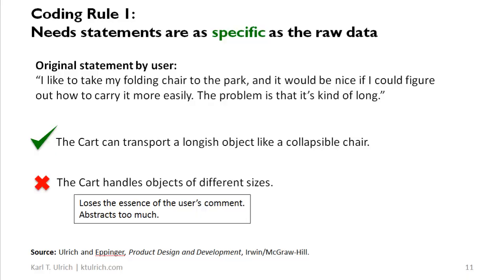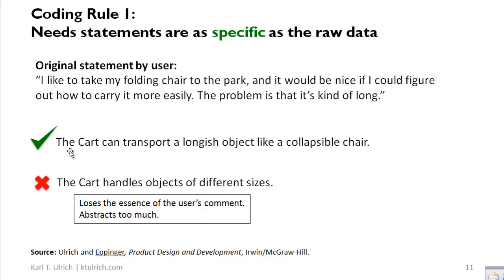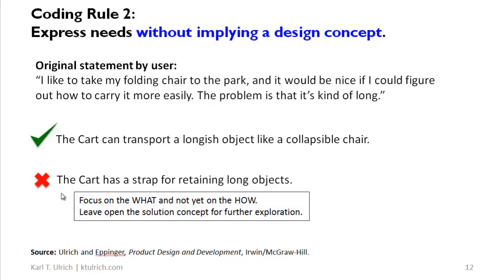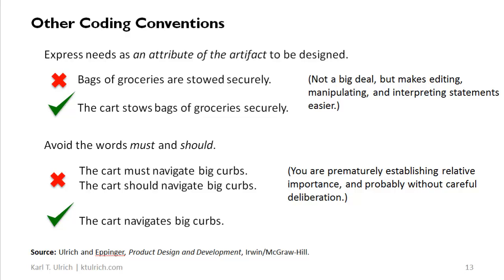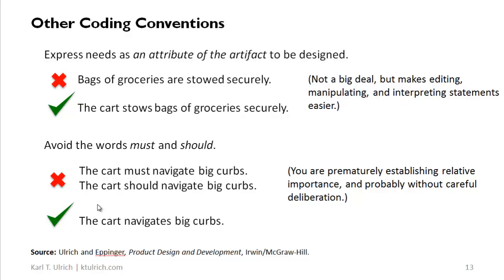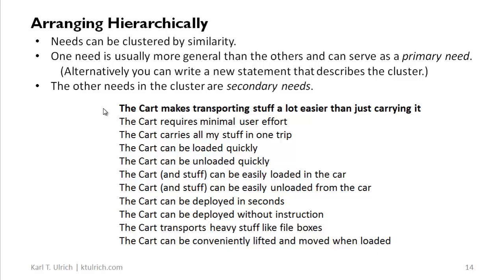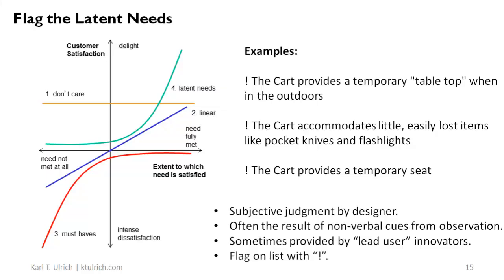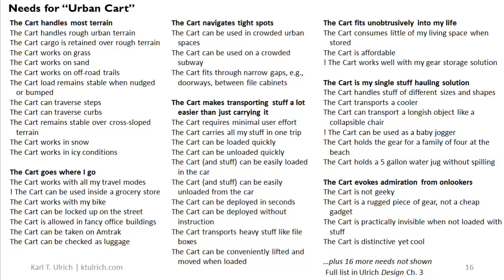Interpreting User Needs (Design Course 2.6)